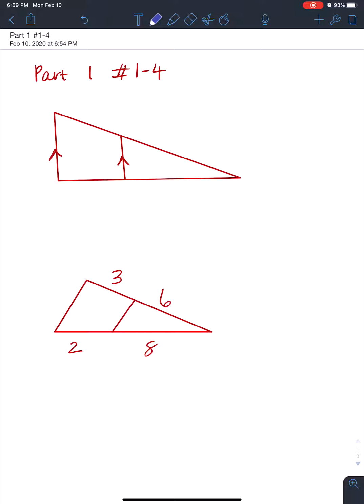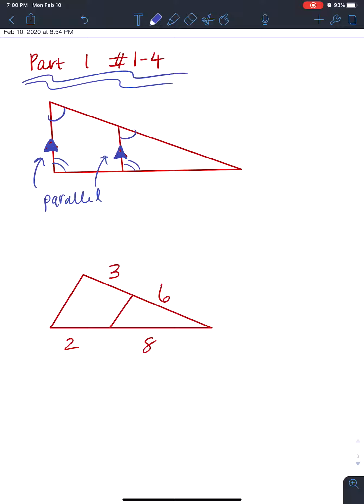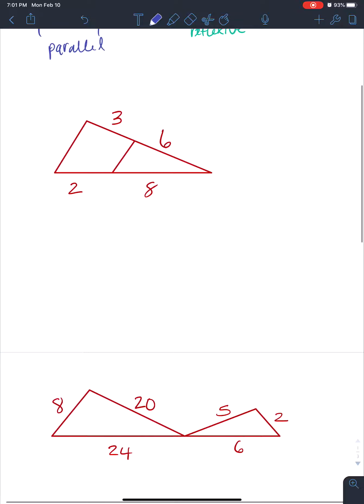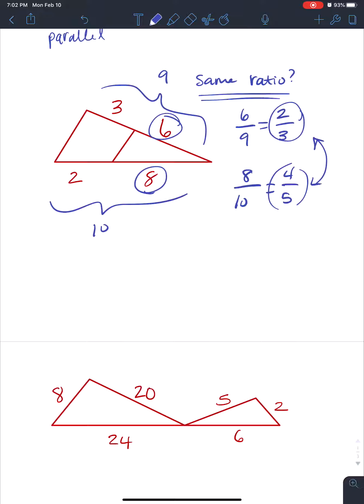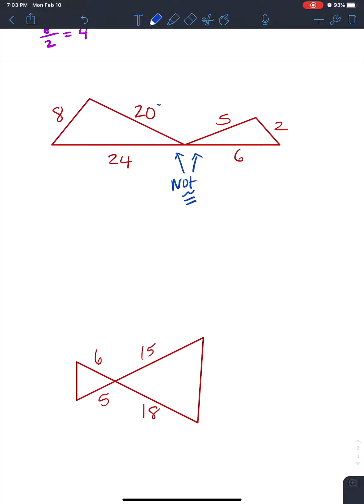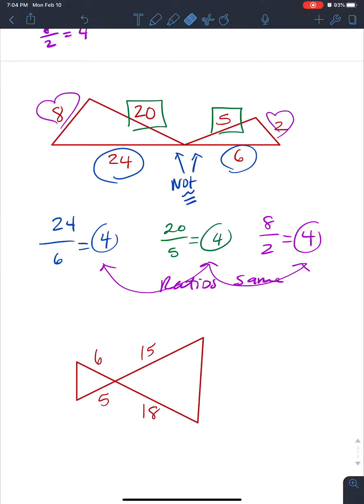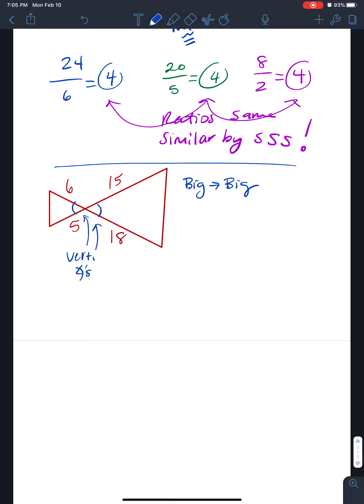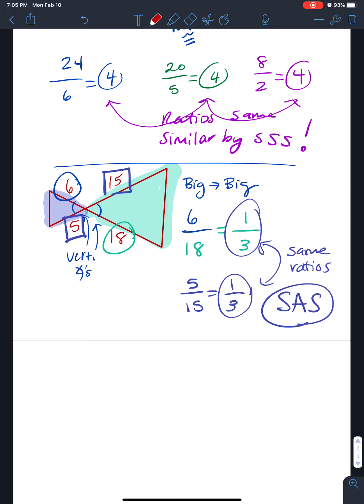Test corrections Part 1 #1-4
Academic Geometry